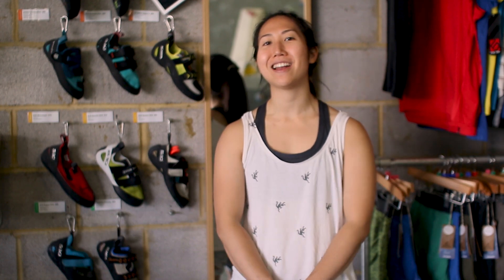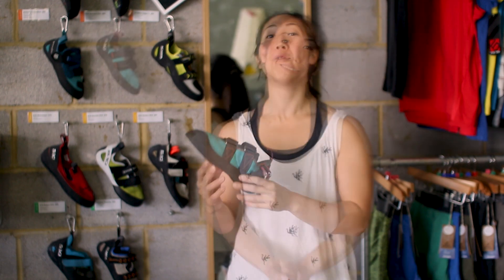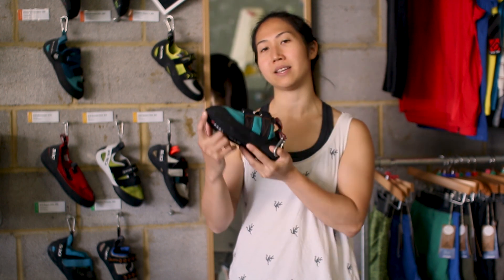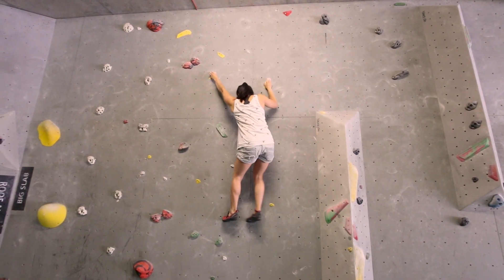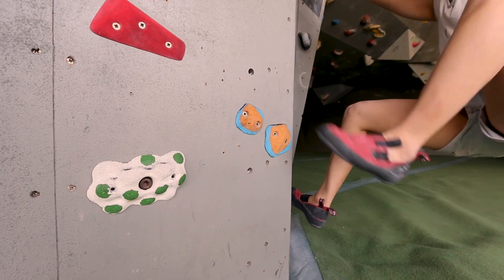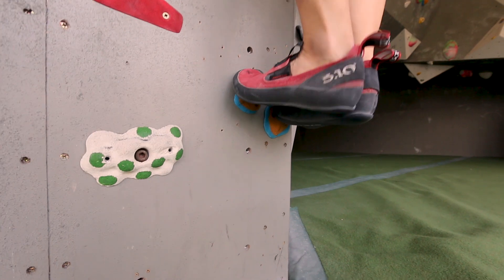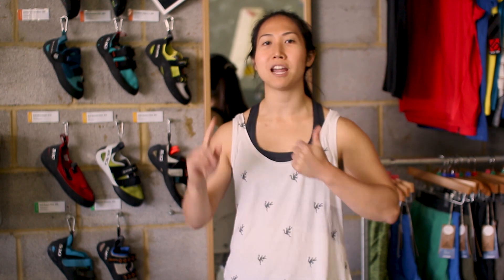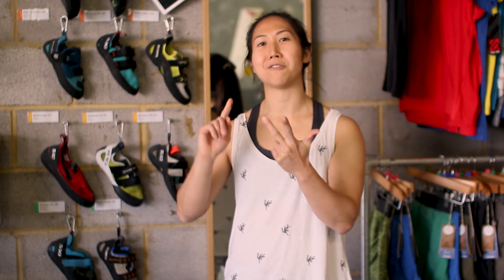How to use your shoes properly/Footwork, Climbing shoes with Xian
Xians talks us through the three fundamentals of foot work.